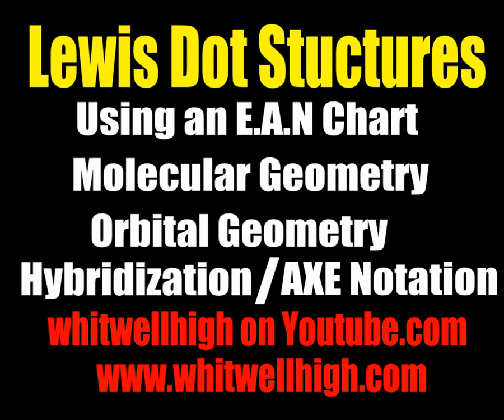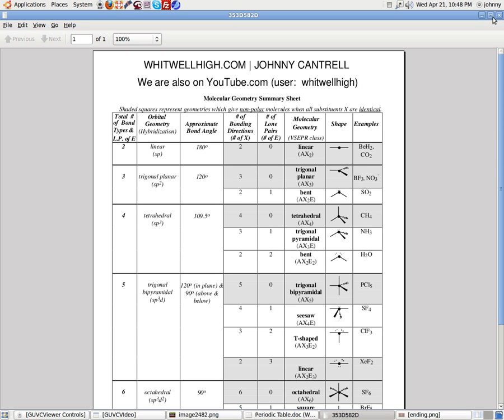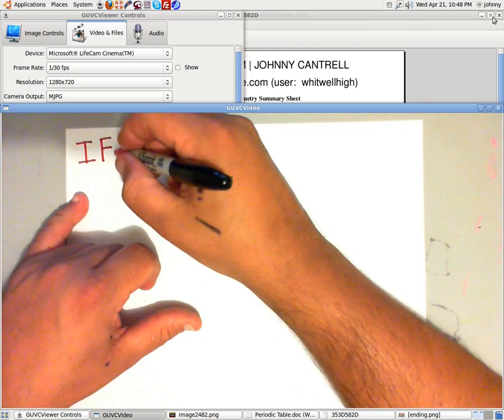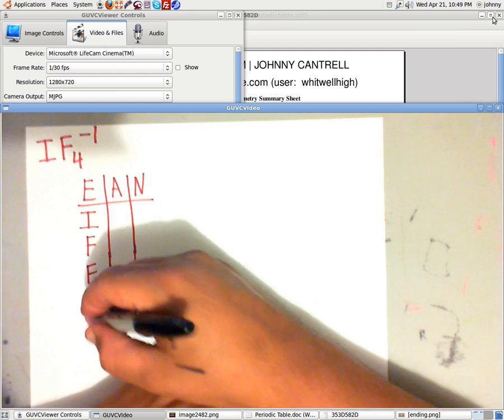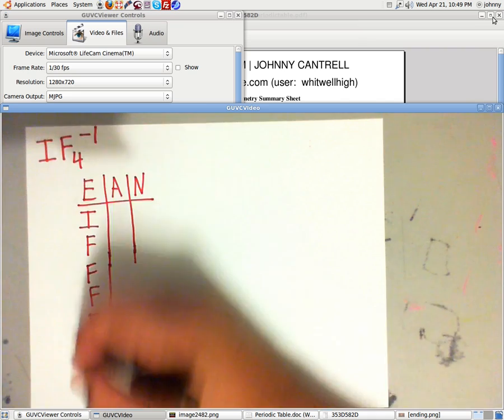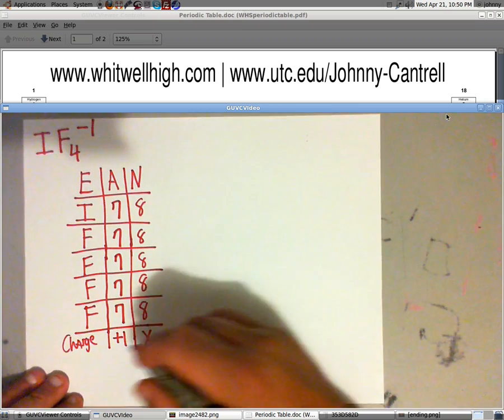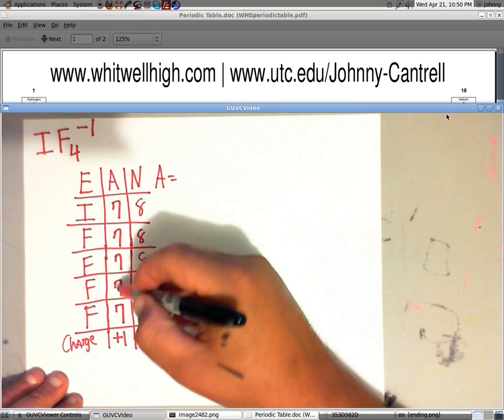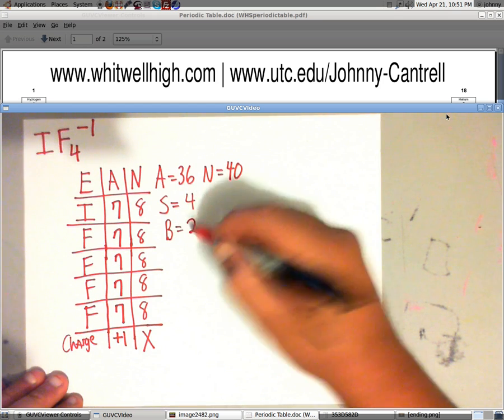Drawing Lewis Dot Structures 4 of 10 | Molecular Geometry